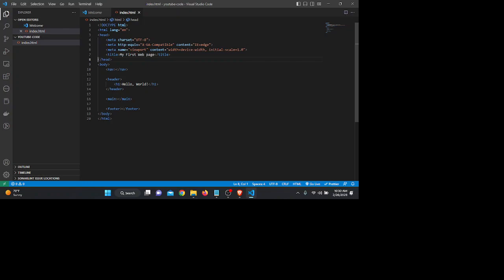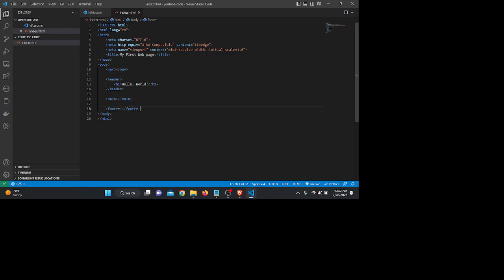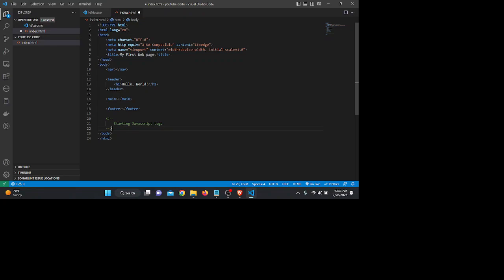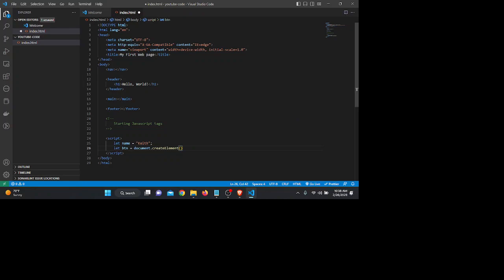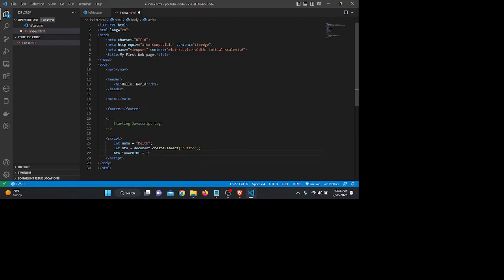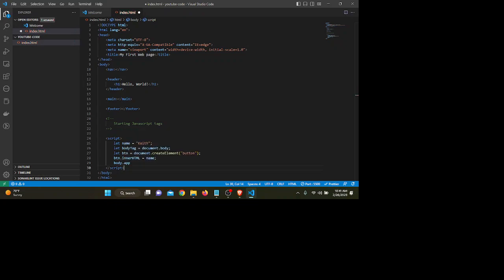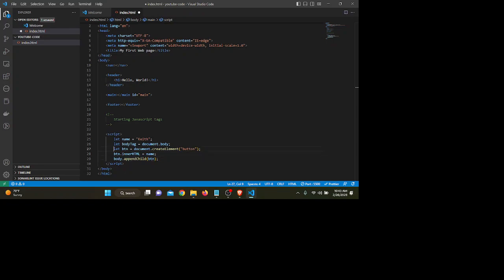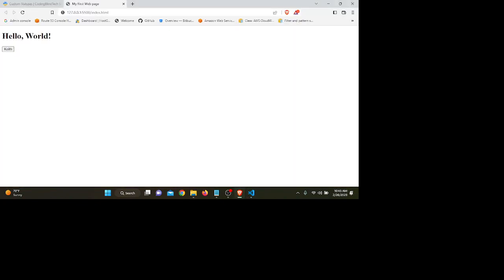Episode #83: Beginner - How to Run JavaScript in Web Browser using a Screen Reader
In this video, we take a look at how to run JavaScript in the web browser using NVAccess (NVDA).